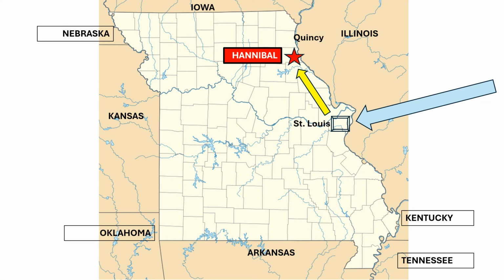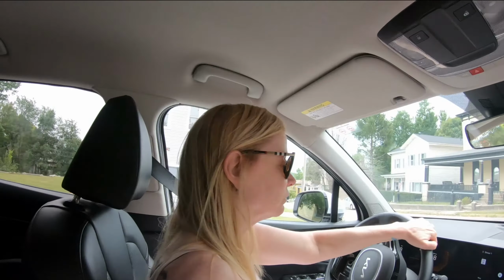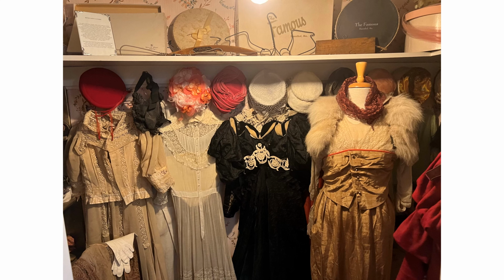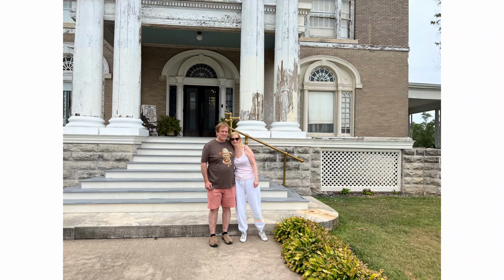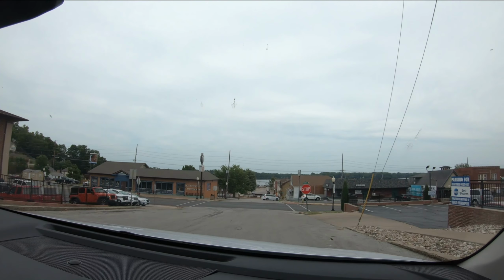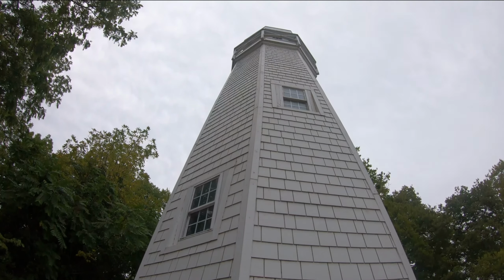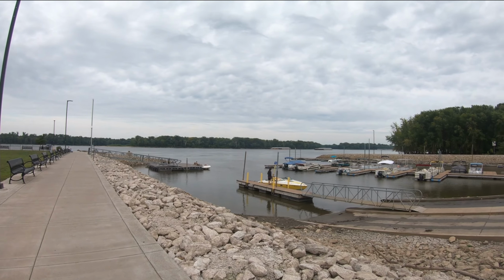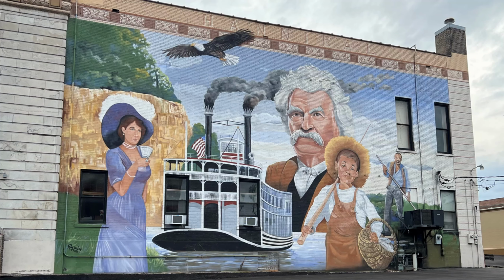Hannibal, Missouri - More than Tom Sawyer's White Picket Fence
As often happens, it's fun to discover things along the way to a destination that that you didn't know about ahead of time.  Mark Twain is what put Hannibal, Missouri on the map, but the town has more to offer than a white picket fence.